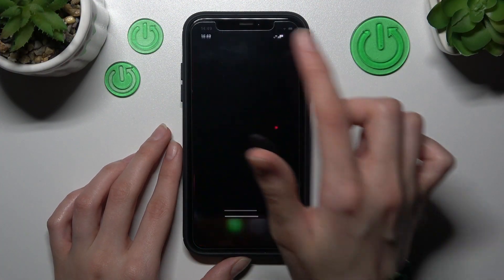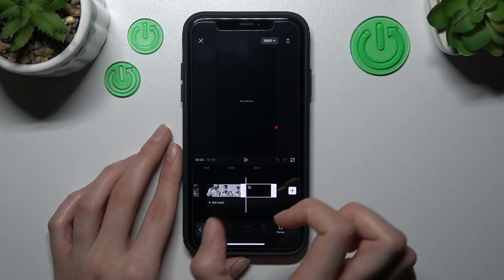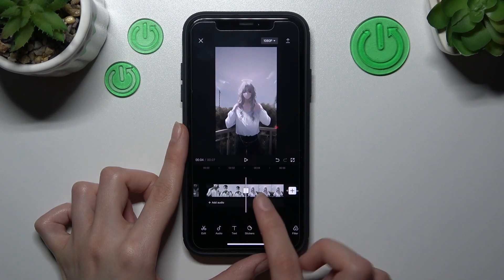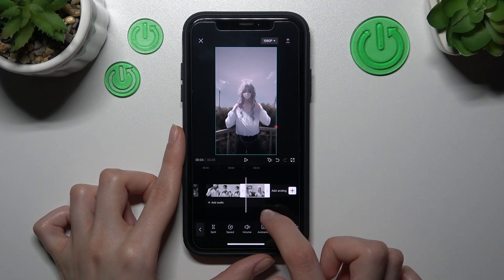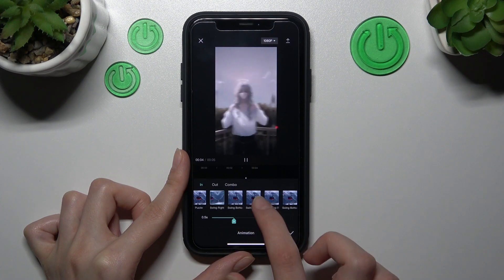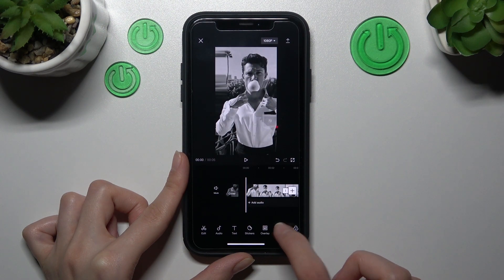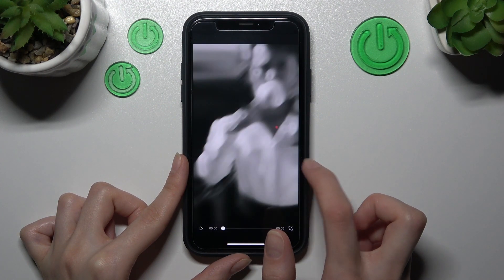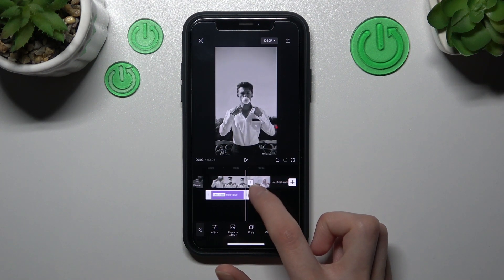Merge Clips on CapCut - Add Second Clip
in a few clicks — no design skills needed! On our website you can learn even more about CapCut and find answers to your questions about this and other apps
We're glad to present you with a new tutorial created especially to teach you to merge clips on the CapCut app. So watch this guide to the very end, repeat all of the steps presented and add other clips or photos to the firstly added video on CapCut. We'll also show you how to create special and cool animations for each of the final project parts.  We wish you easy editing and a nice day!

How to Merge Clips on CapCut? How to Add Next Clip on CapCut? How to Edit Several Clips on CapCut at the same time?